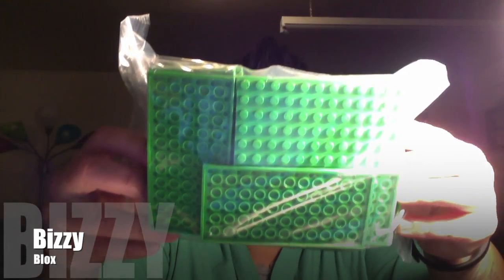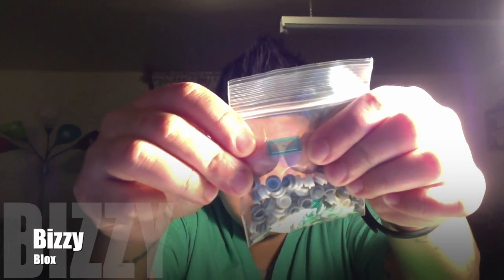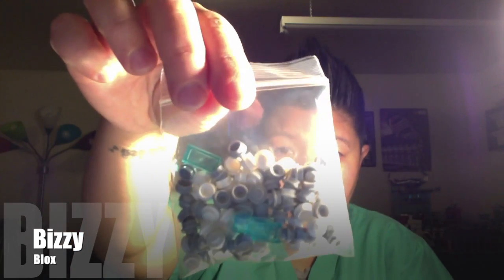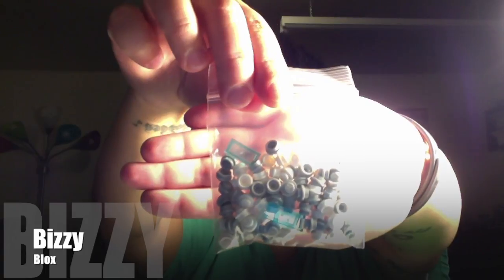Lego Haul #36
Visit my Bricklink store for your chance to win on "Spin the Bottle"